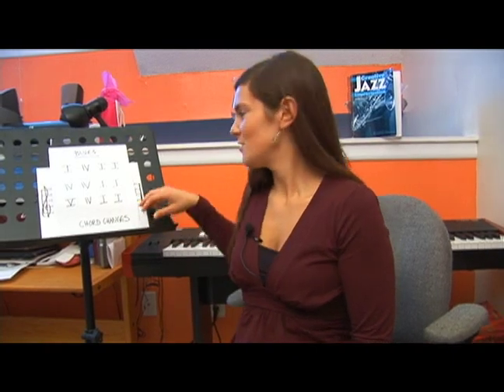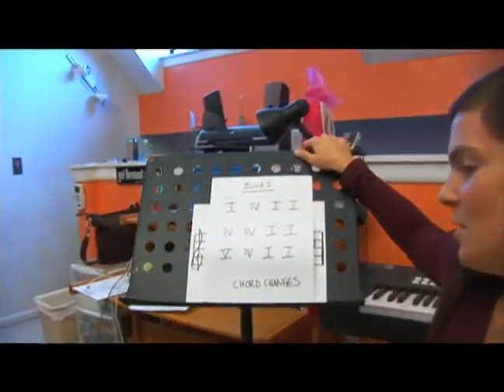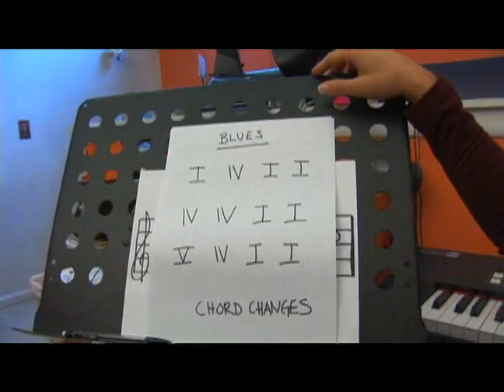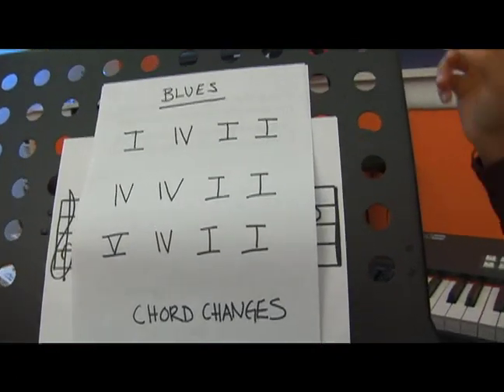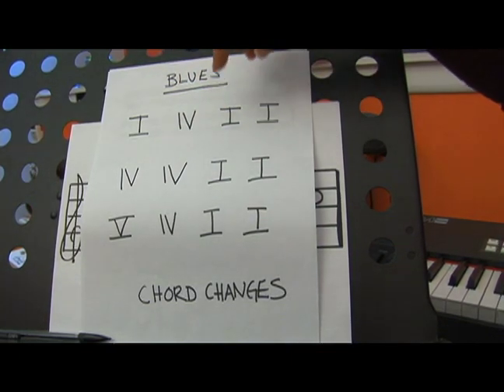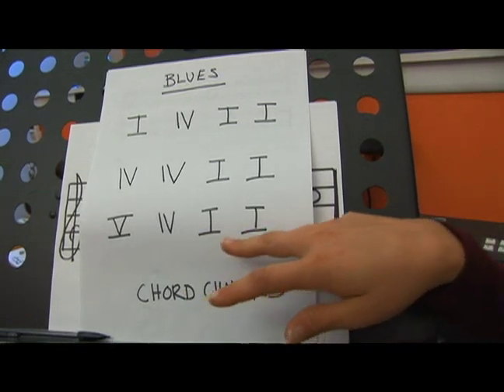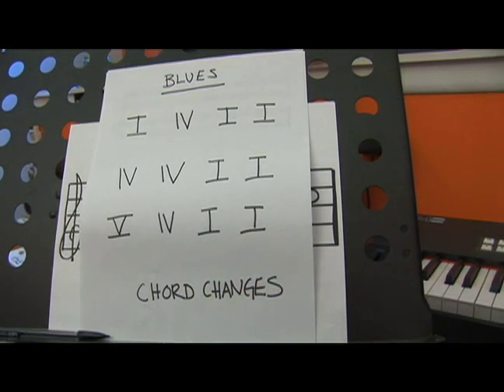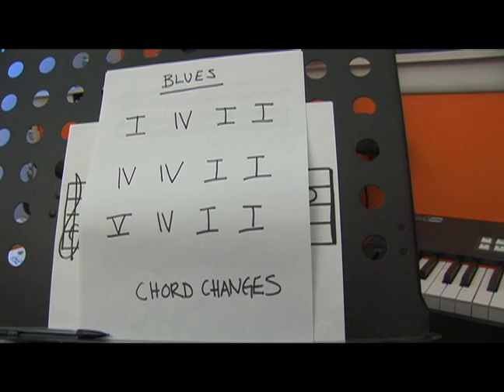How to Play Blues on a Flute in C Major : The History of Blues Music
Learn the history of blues music from a professional flutist in this free music lesson video about musical instruments and music theory.

Expert: Kiely Griffin
Bio: Kiely Griffin is a third-year music management and jazz flute student at the Hartt School of Music in West Hartford, CT. She has previously served as vice president, president and member of M.E.I.S.